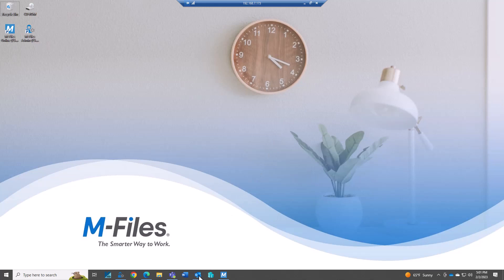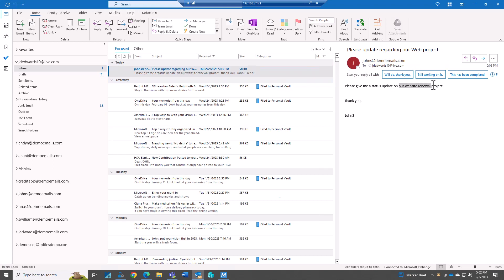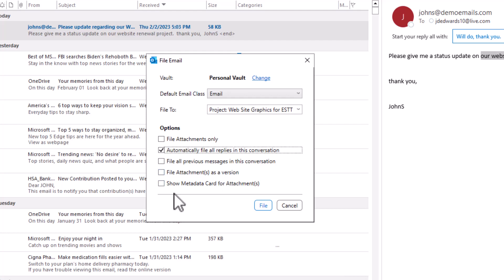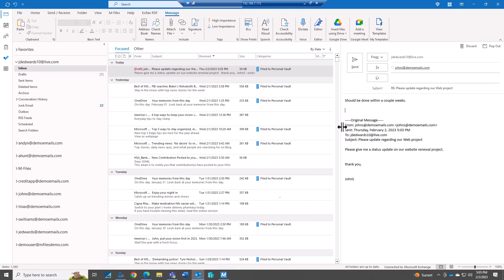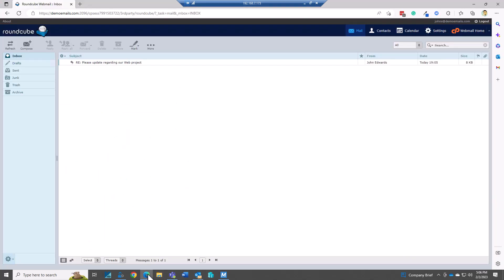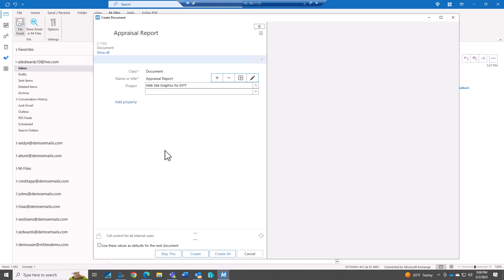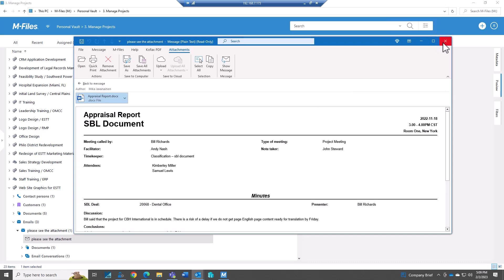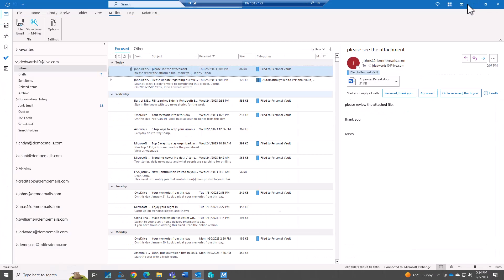M-Files Advanced Outlook Add-In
This is the new 2023 M-Files Advanced Outlook Add-In and a high level overview of how it can be used.